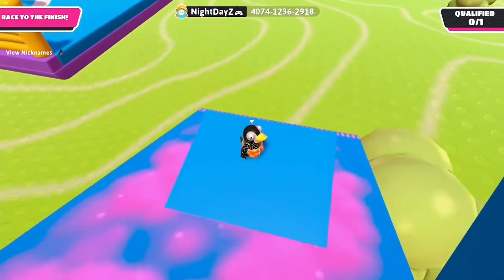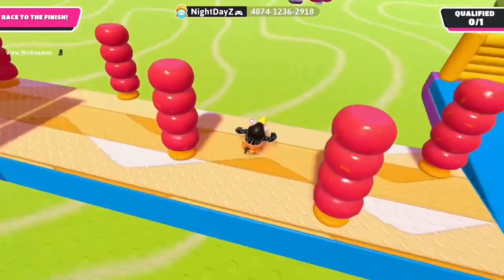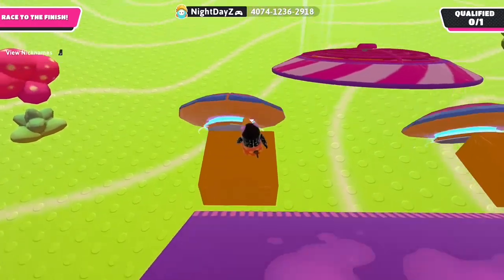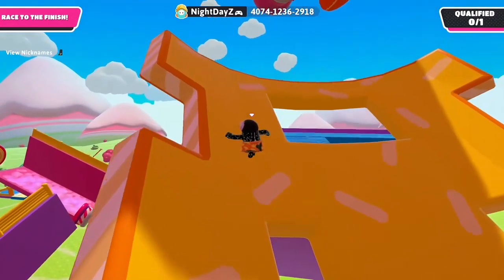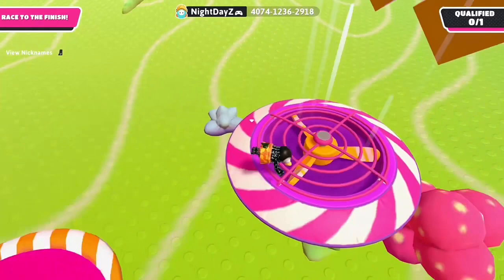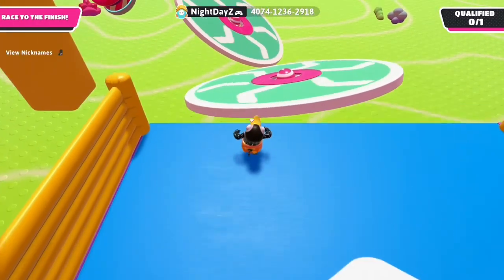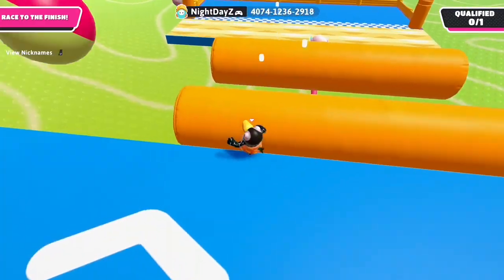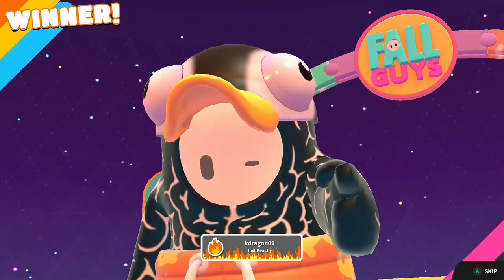Full-Tilt Flip-Flop by NightDayZ